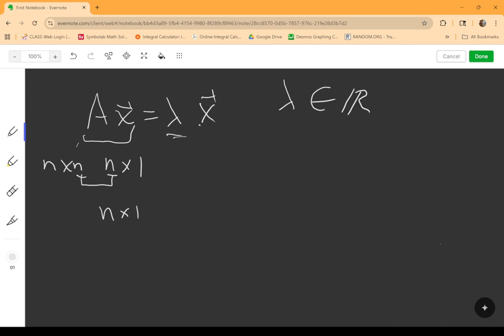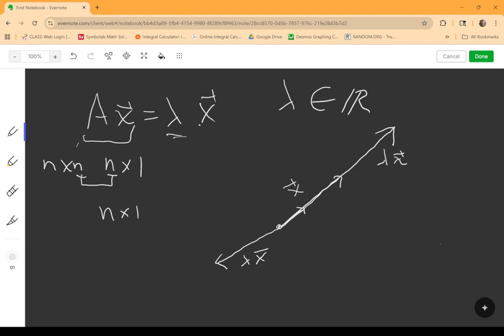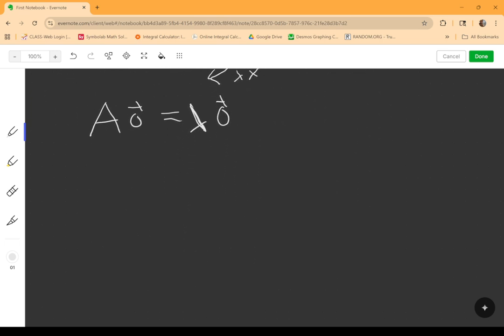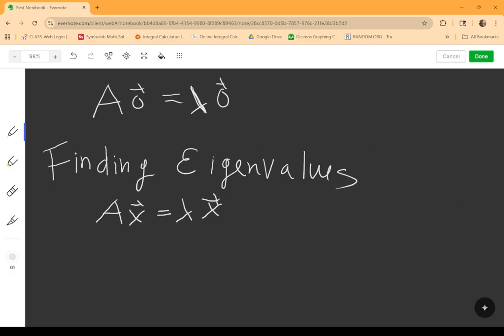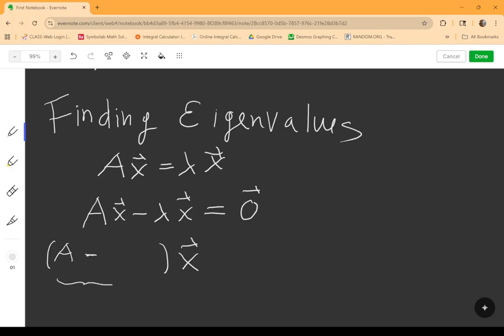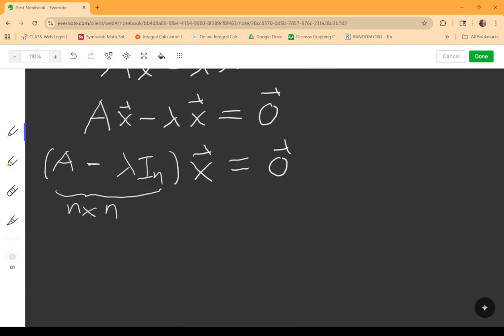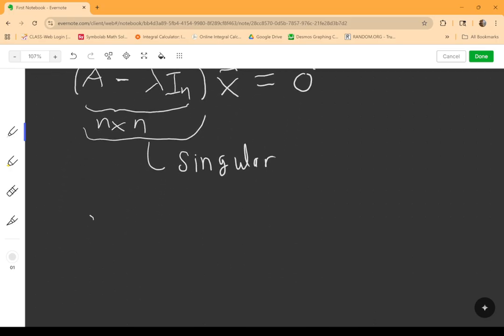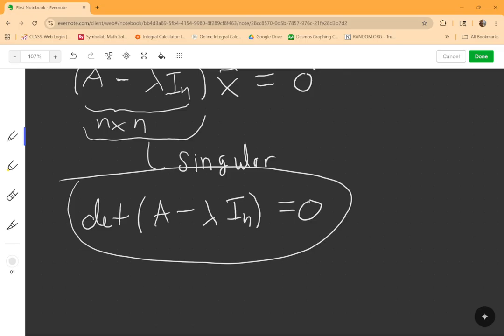MTH 6 What is an Eigenvalue?